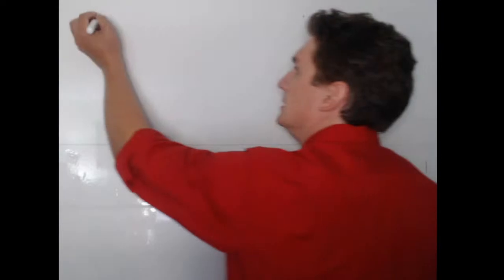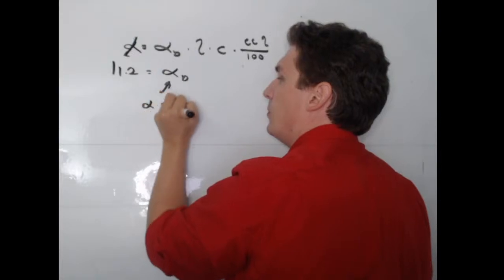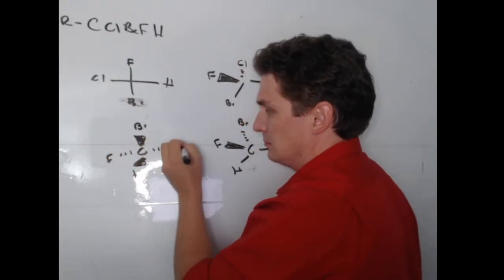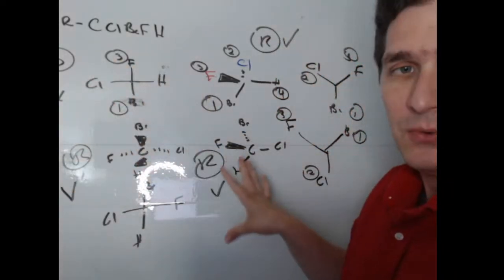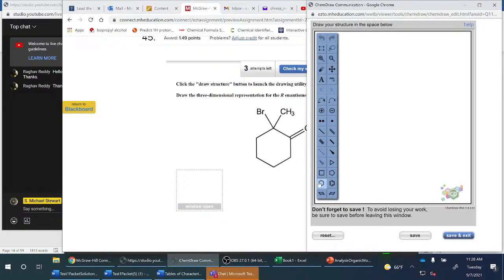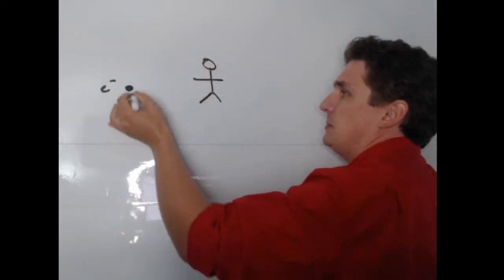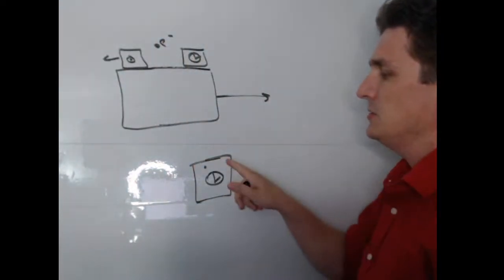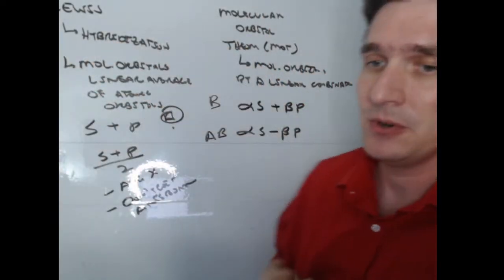Live Stream - 9/7/2021